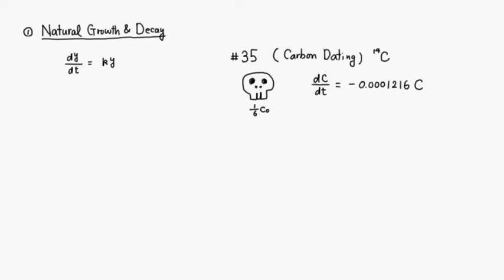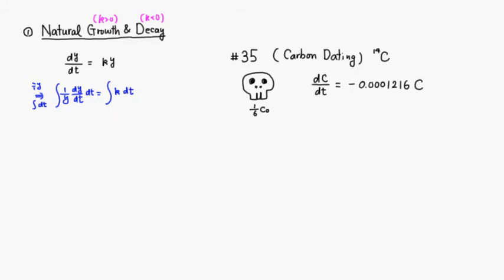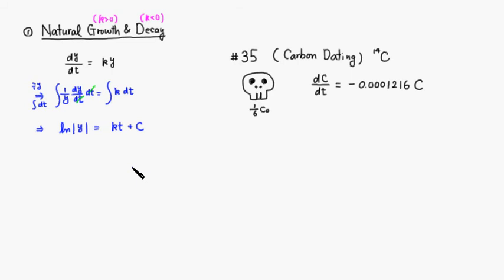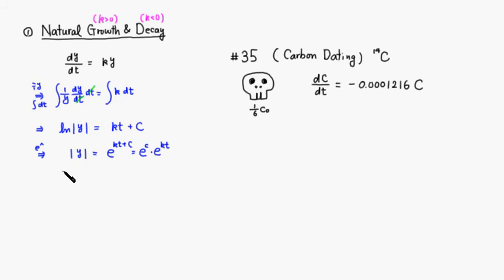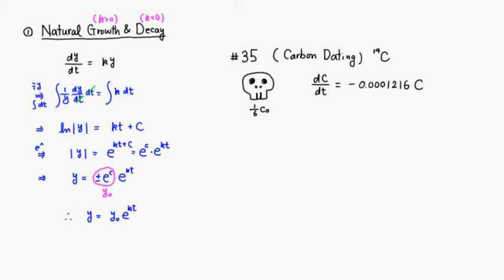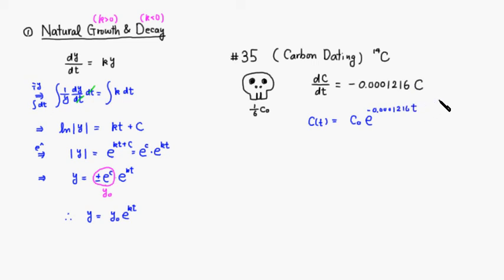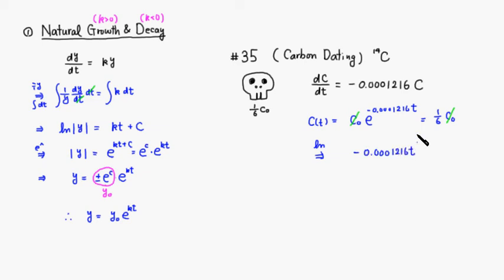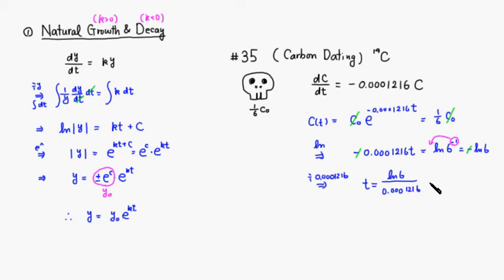Natural Growth & Decay